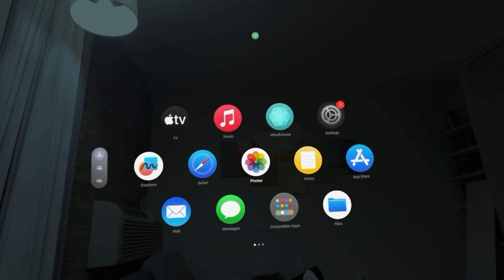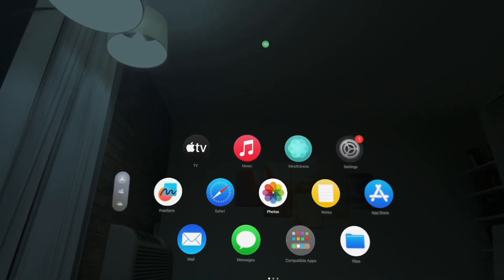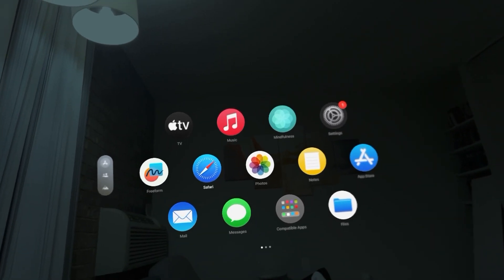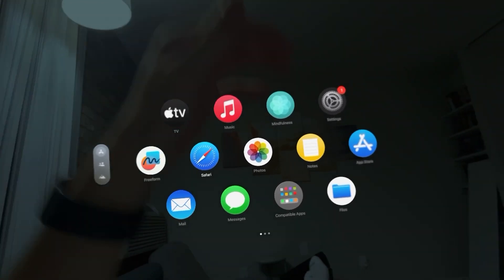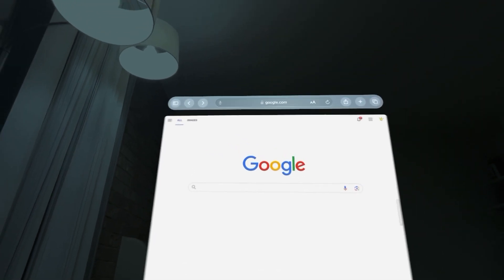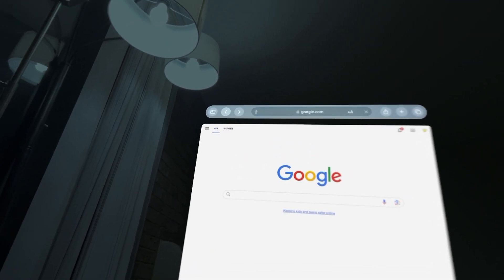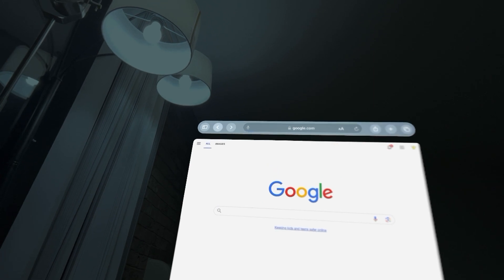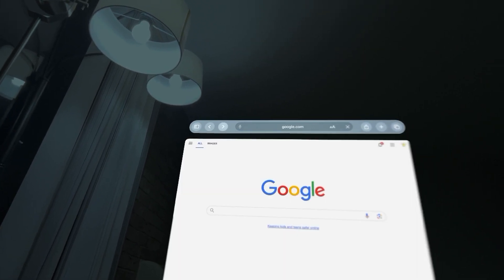Apple Vision Pro: How to Go Back to Previous Safari Website Page Tutorial! (For Beginners)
God bless and hope this helped you! Apple Vision Pro: How to Go Back to Previous Safari Website Page Tutorial! (For Beginners)